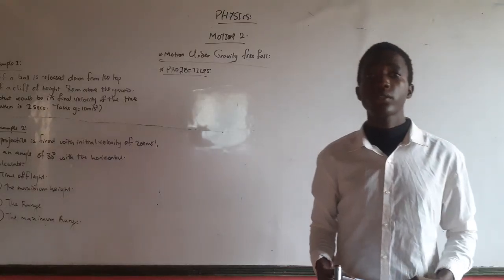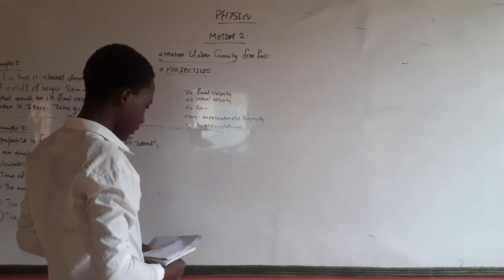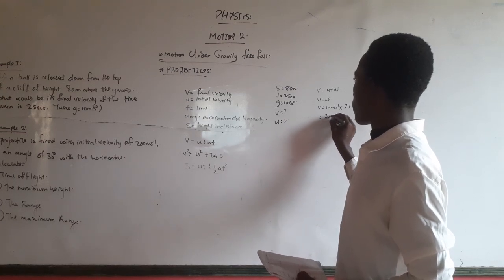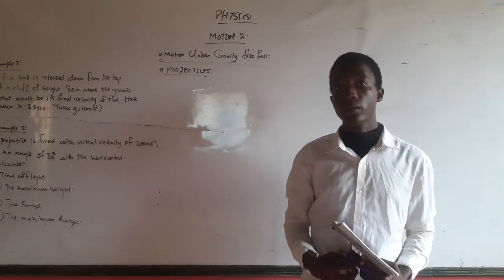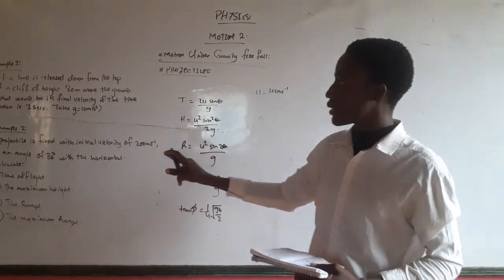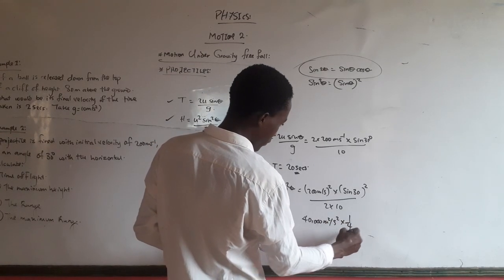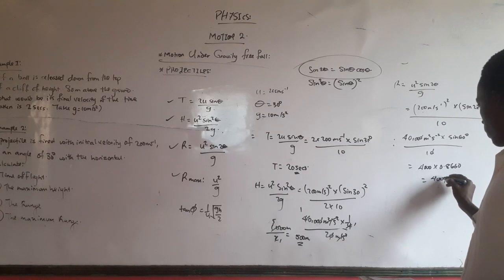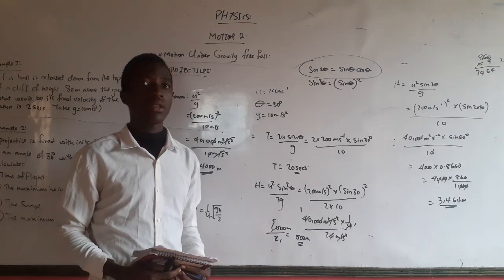CALCULATIONS OF MOTIONS IN PHYSICS (PART 2)